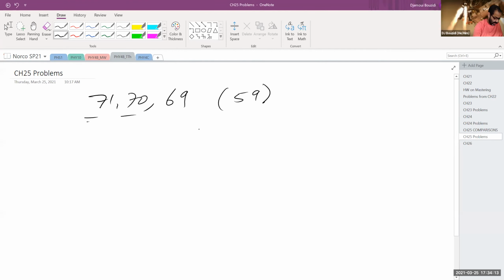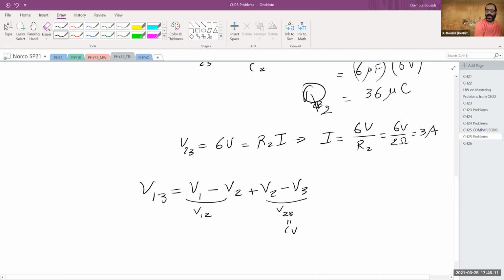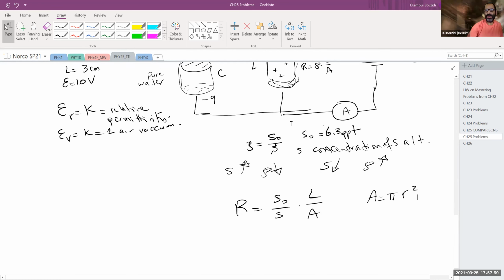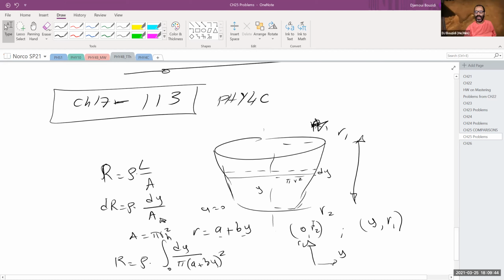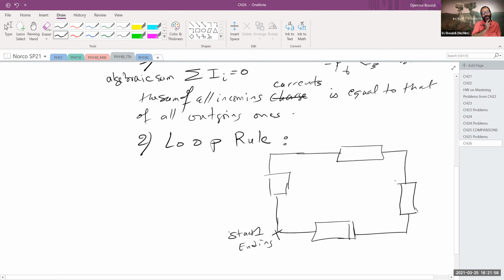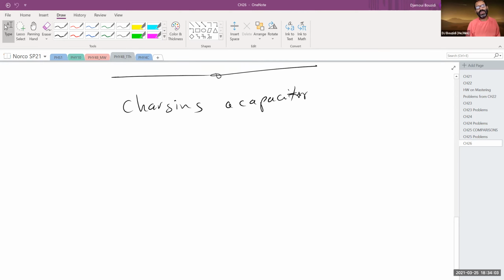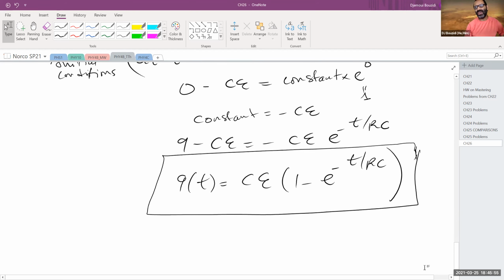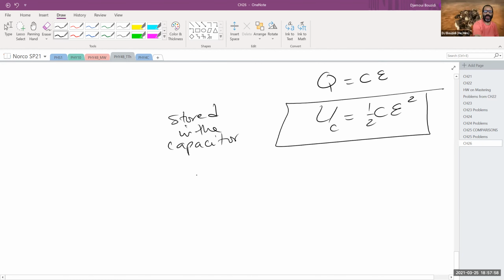PH4B 333 SP21 CH25 Problems and CH26 Live Session in Physics